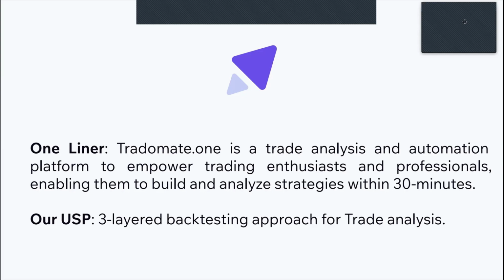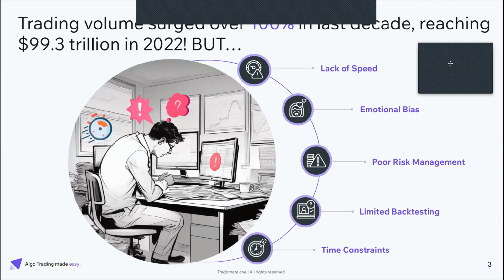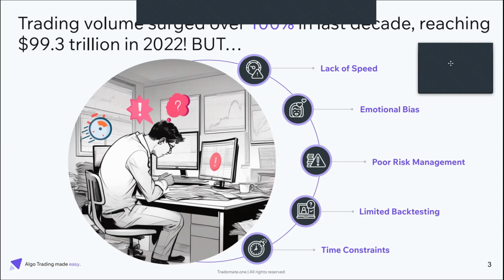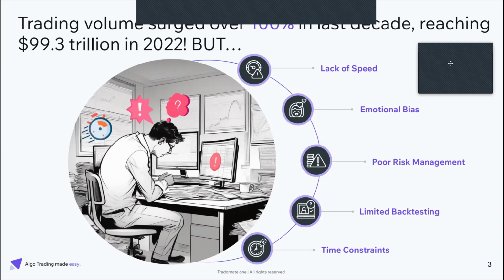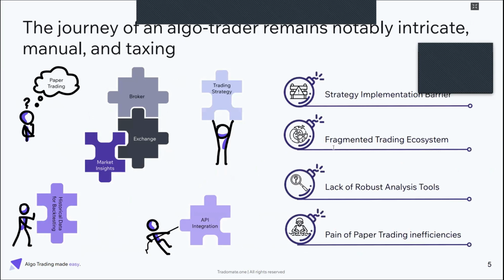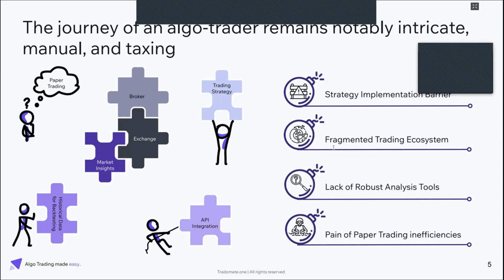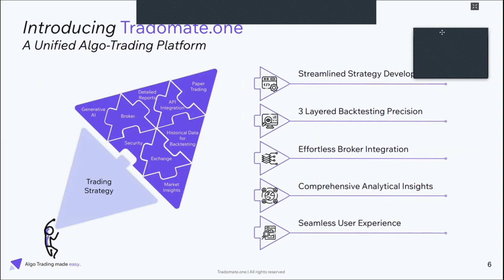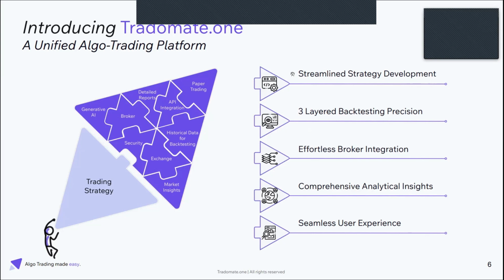Connecting Ideas With Money - Tradomate.one - Ritvik Dashora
Founder Ritvik Dashora pitched startup Tradomate.one at the Connecting Ideas With Money session on the 8th of December, 2023.

Location: Whitefield, Bengaluru  Vertical: WealthTech  Stage: Early-Stage

About Tradomate.one: Empowering trading enthusiasts and professionals, Tradomate.one is a trade analysis and automation platform. It builds and analyzes trading strategies within 30 minutes, solving the challenges posed by manual trading.

Problem Solved: Tradomate.one addresses the issues arising from manual trading, providing a comprehensive trade analysis and automation platform.

The Solution: In-depth trade analysis and automation to revolutionize trading experiences.

Why Tradomate.one? Founded by a passionate trader with over 9 years of experience, Tradomate.one aims to simplify trading. With a YouTube channel boasting 27,000 followers, the founders recognized the need for a solution and united to create Tradomate.one.

Journey Highlights:
Launching the first product version in two weeks.
$30 average subscription.
500+ prospective clients worldwide.
Currently seeking pre-seed funding to expand the team, especially in tech and marketing.

Team:
Yashu Gupta: Lifelong techie, former architect at Dezerv.
Satyam Upadhyay: Product lead with a passion for problem-solving.
Ritvik Dashora: CFA charter holder, Master in Advanced Finance, and trading expert.

Connect with Tradomate.one:
YouTube channel: Financial Programming with Ritvik